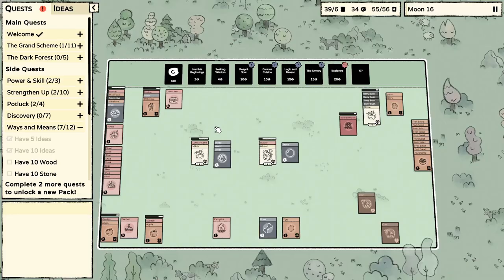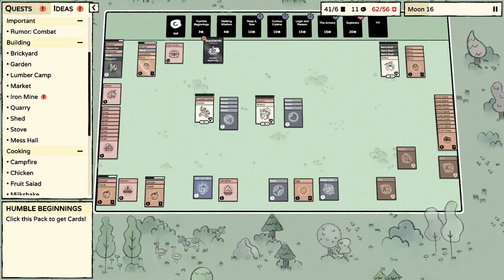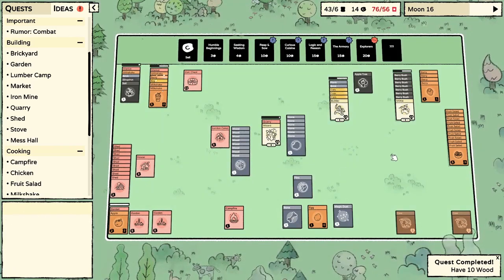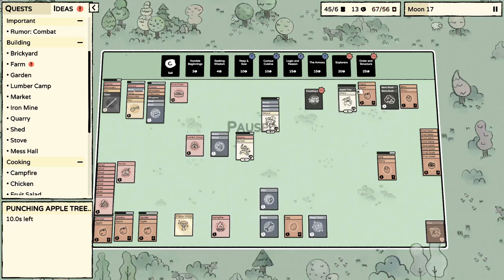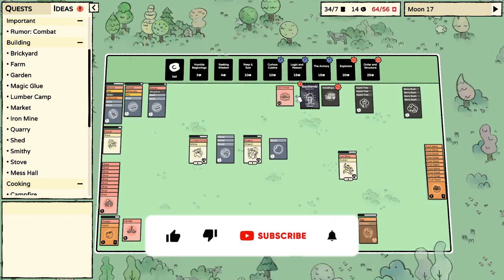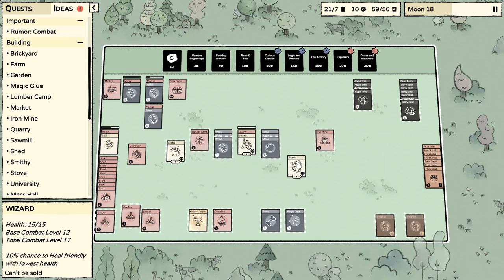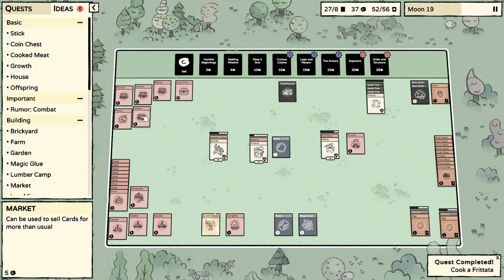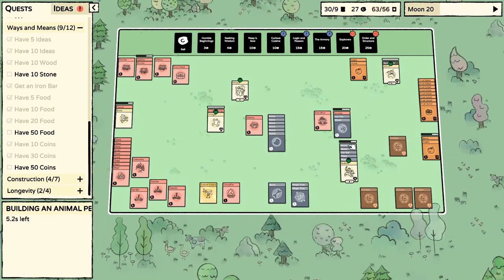Stacklands | Order and Structure Update | EP. 2 - The University!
Hi everyone! Are you ready to jump into this brand-new Stacklands update... Order and Structure is out now! Let's Play!